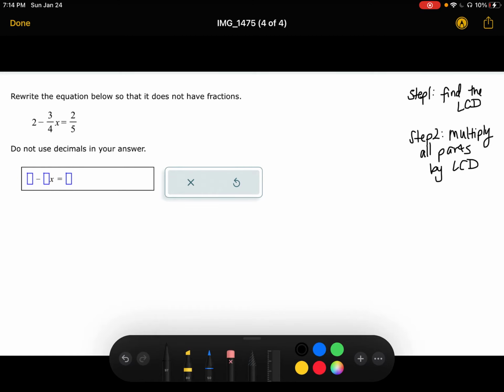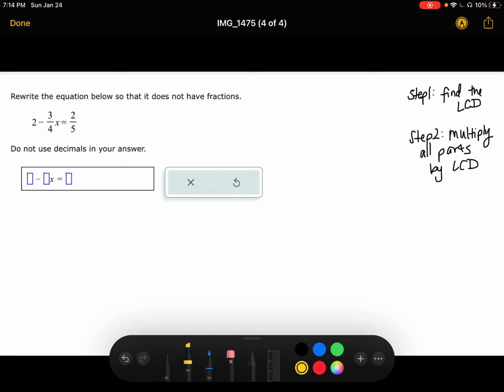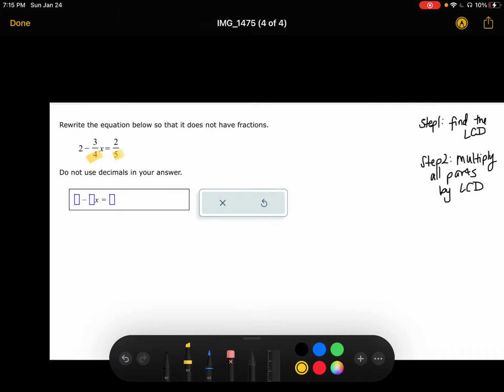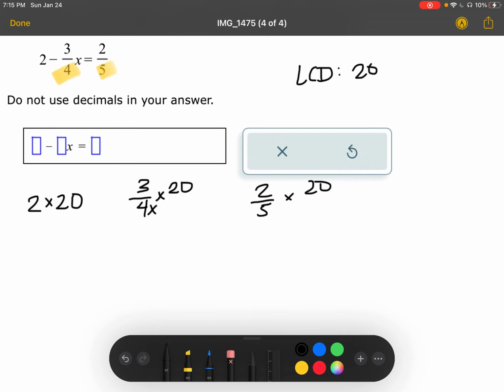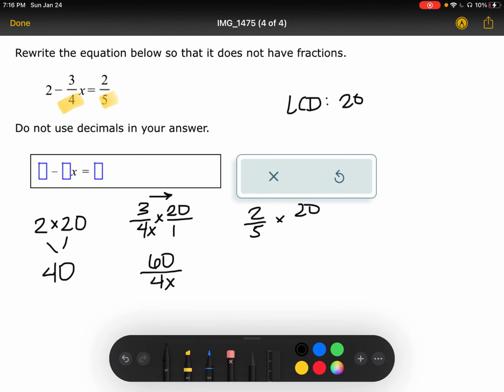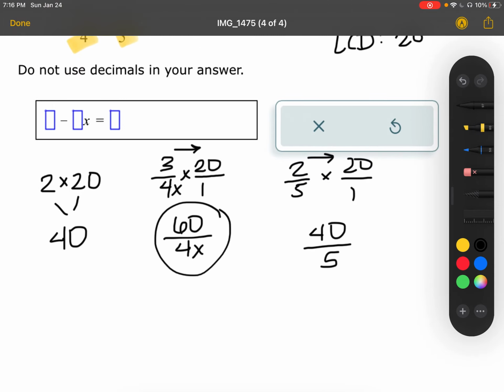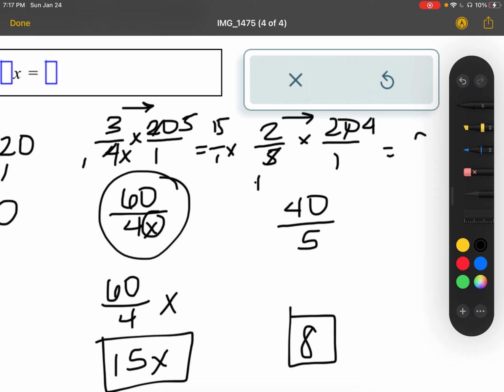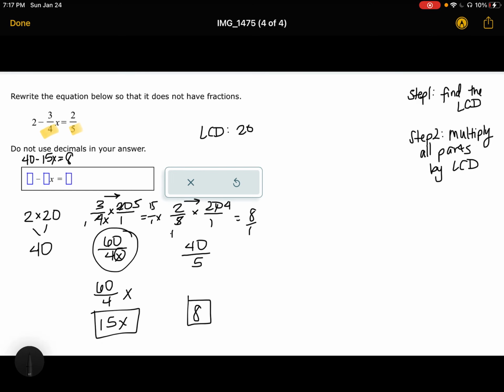Clearing fractions from an equation